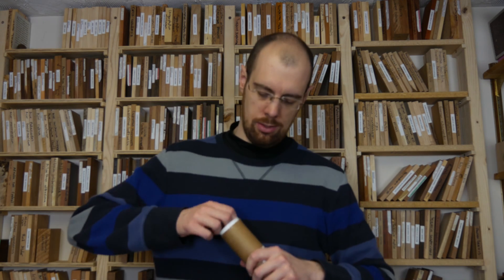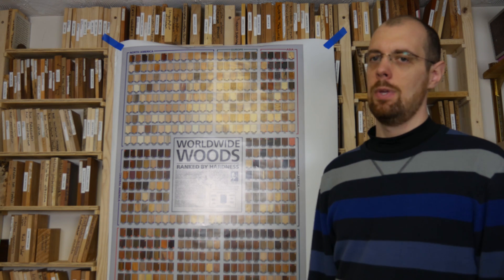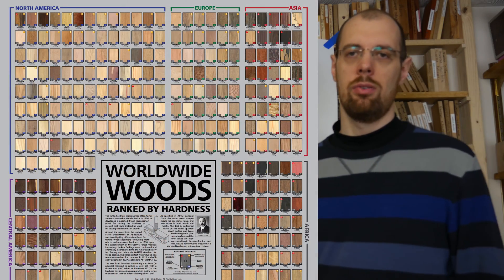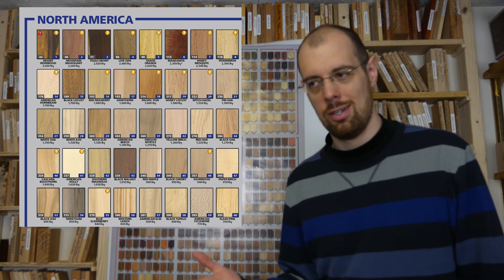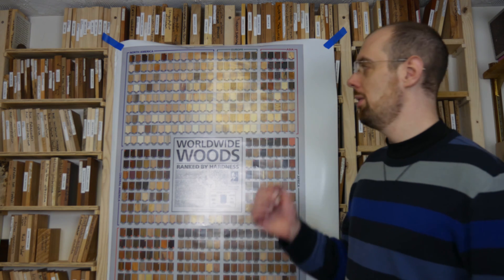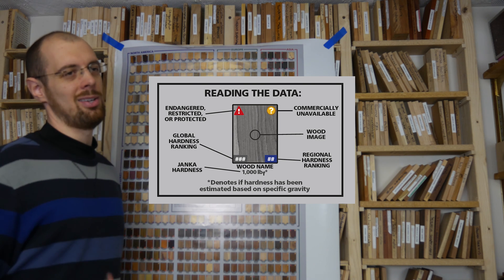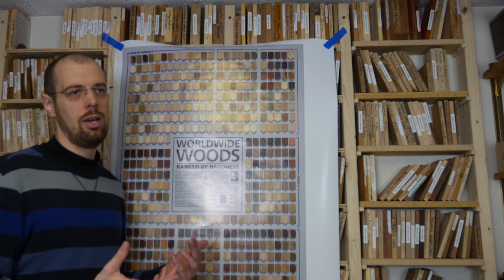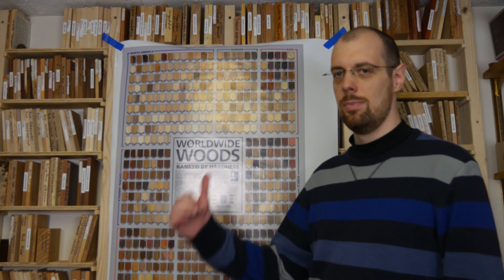Worldwide Woods, Ranked by Hardness